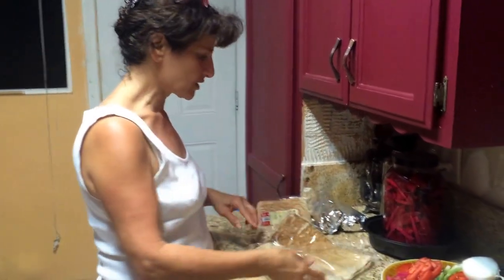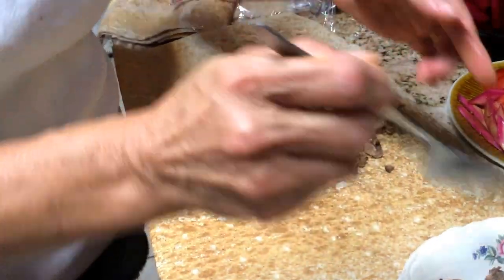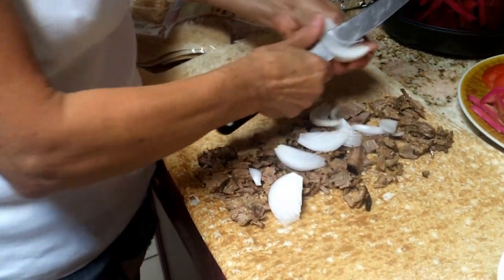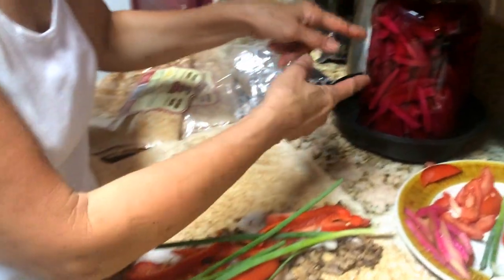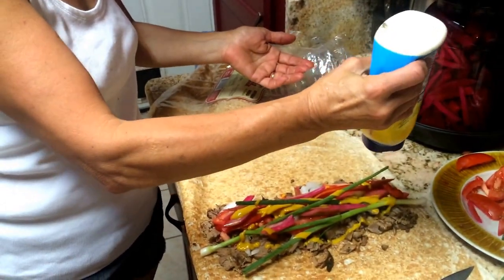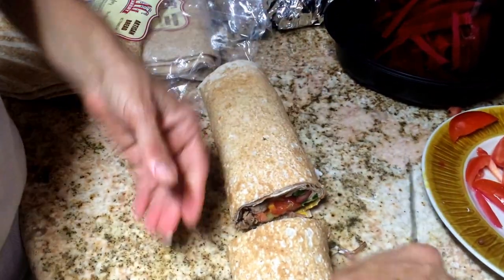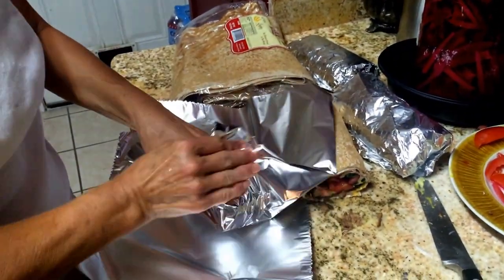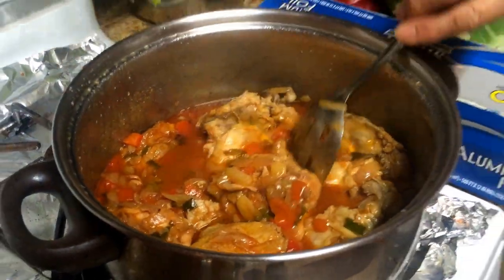Easy Meal Prep! Homemade Sandwiches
Easy Meal Prep! Homemade Sandwiches - Quick &

An idea for a delicious sandwich! Meal prep for the week and you're good to do. This is a simple sandwich recipe that's homemade, but it's so delicious and quick!